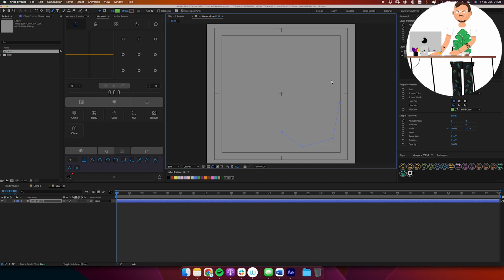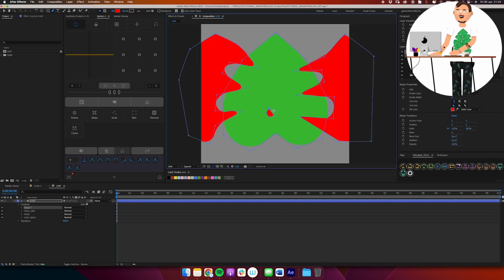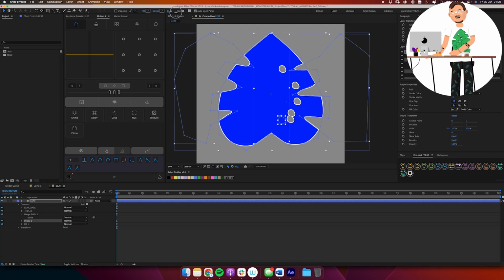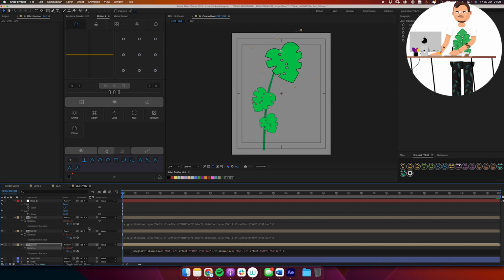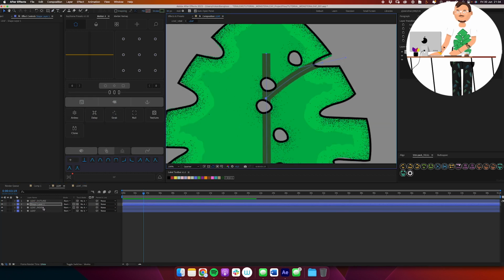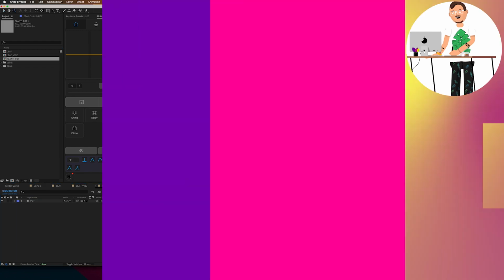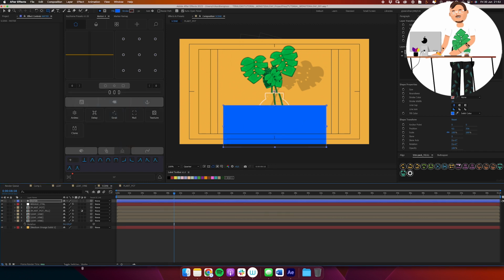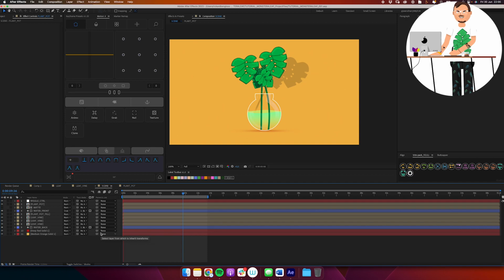After Effects tutorial - Shape Layer Workflow: Creating a pretty monstera leaf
Join me in this shape layer and workflow focused tutorial showing how I create a pretty monstera leaf in a vase!

Tons of tips and tricks in here

Chapters:
00:00 - Intro
00:26 - Creating the leaf
04:24 - Creating the vine
05:41 - Fixing the leaf
08:20 - Creating a vase
08:51 - Creating the scene
10:14 - Final tweaking
12:33 - Outro